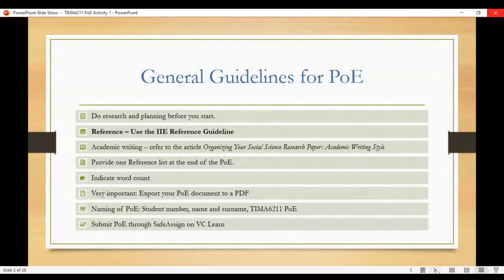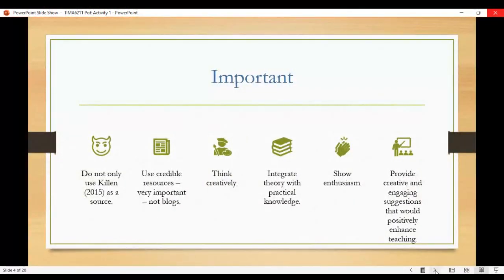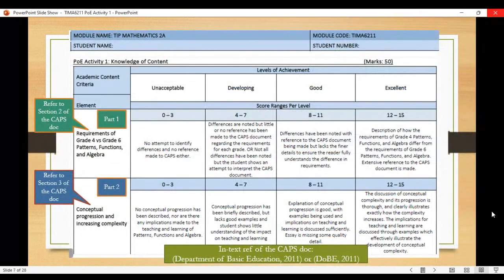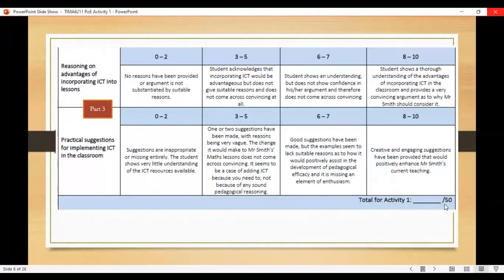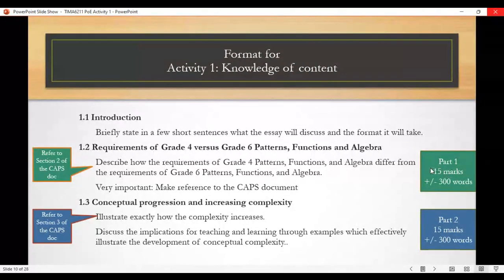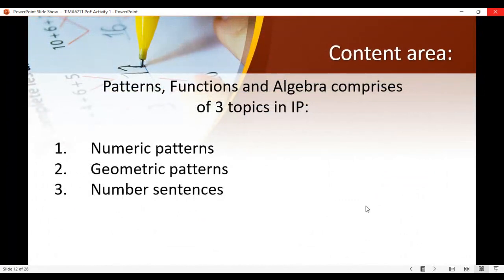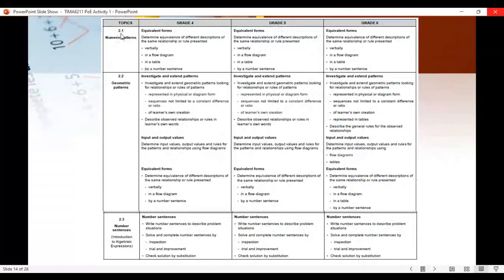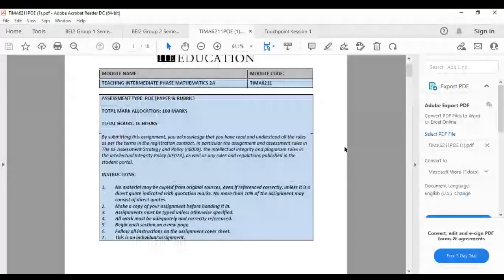TIMA6211 PoE Activity 1 (2022)